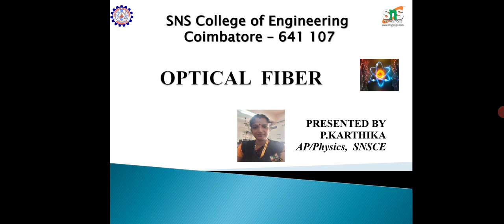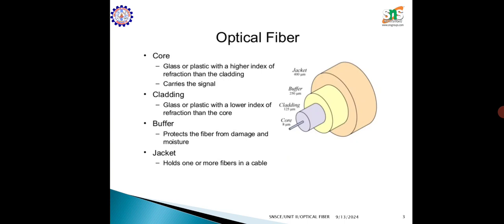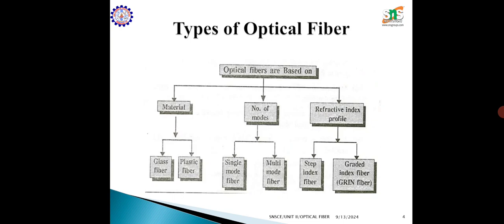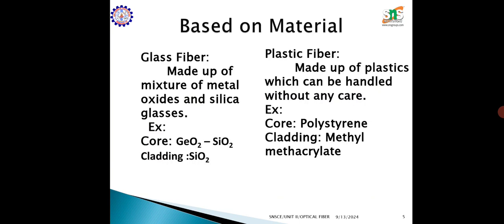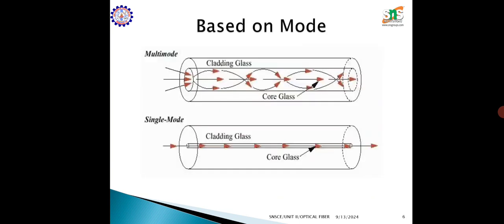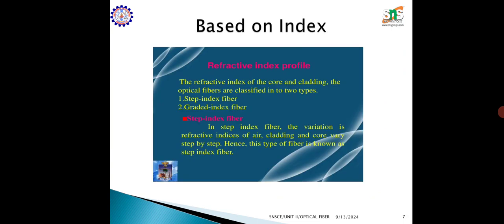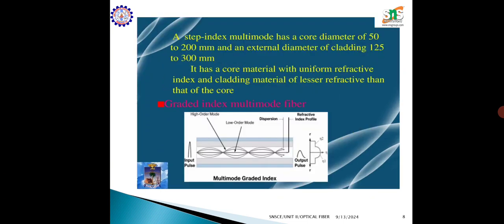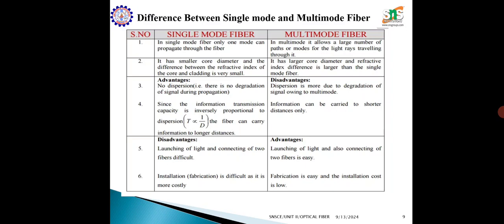TYPES OF OPTICAL FIBER | P.KARTHIKA |SNS INSTITUTIONS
This video explains about the structure of optical fiber and types of optical fiber